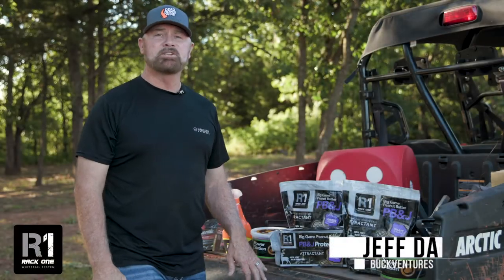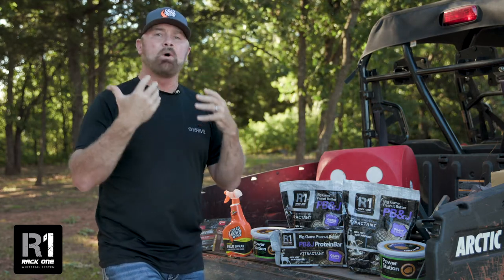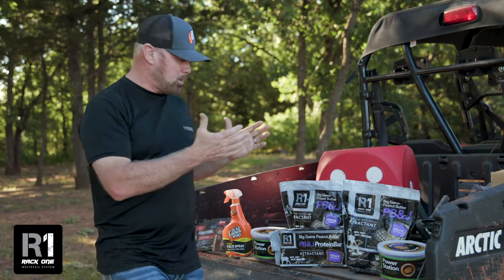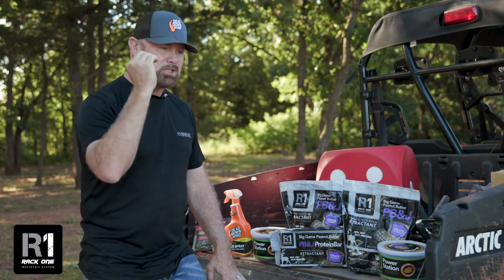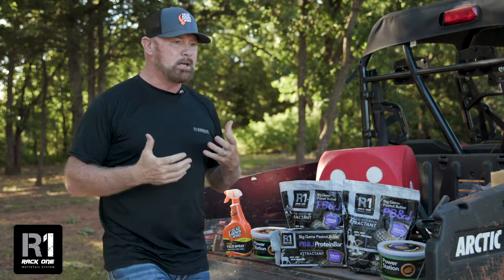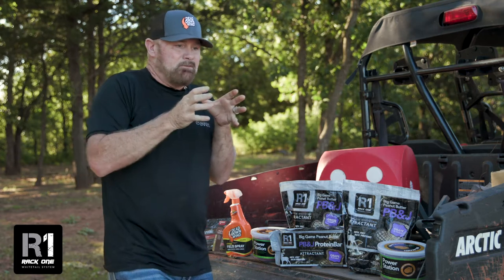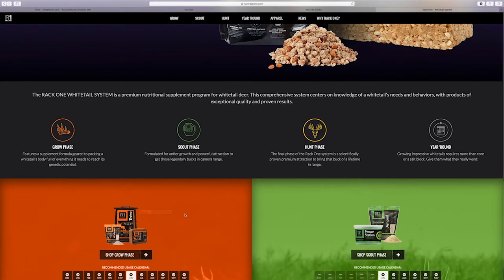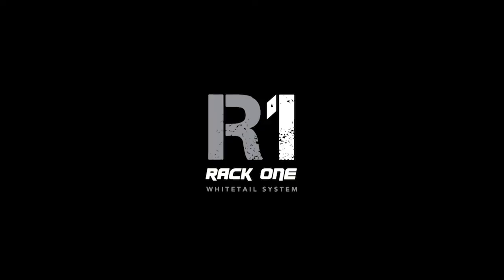Jeff Danker and the BuckVentures team made the switch to Rack One Whitetail Systems. Learn why here!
Jeff Danker of BuckVentures shares why they're excited to make the switch to Rack One Whitetail System. Jeff and the BVO team love hunting big whitetail and he's looking forward to helping grow and support a healthy deer herd through the support of Rack One.